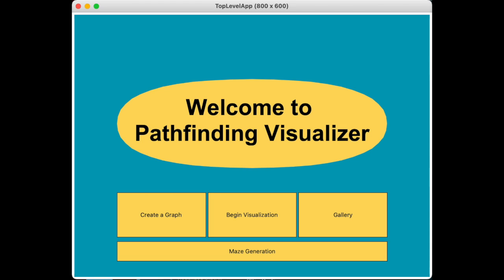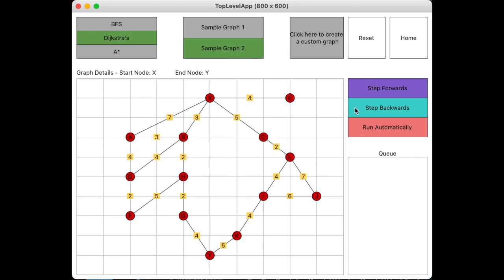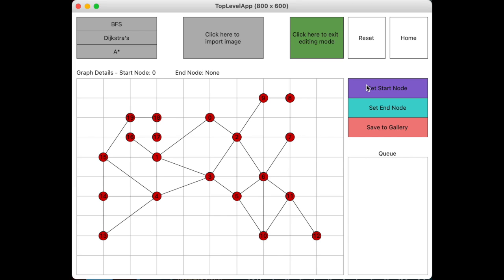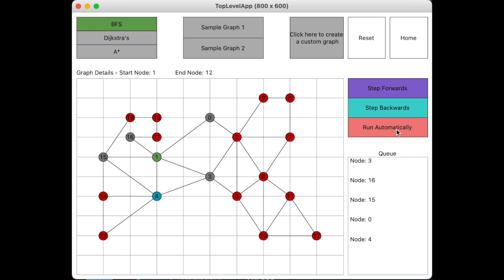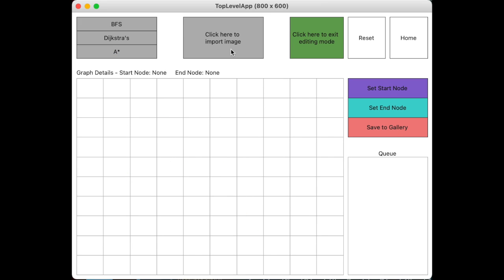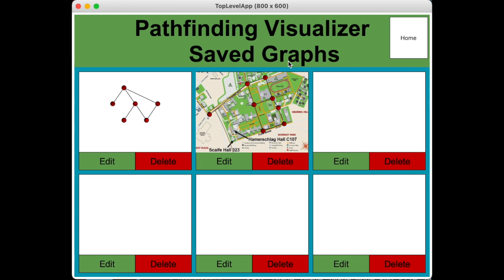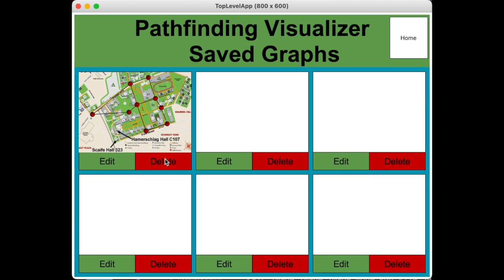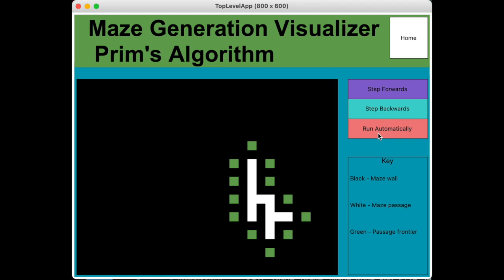15112 TPDemo - Melinda Chen